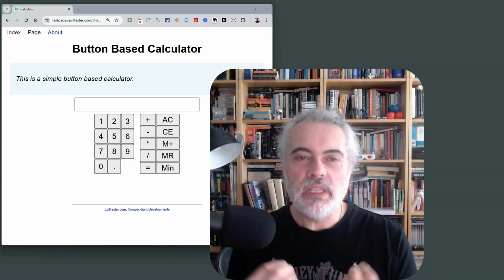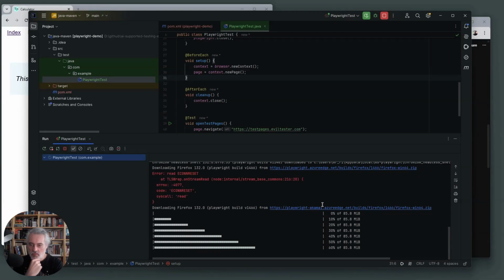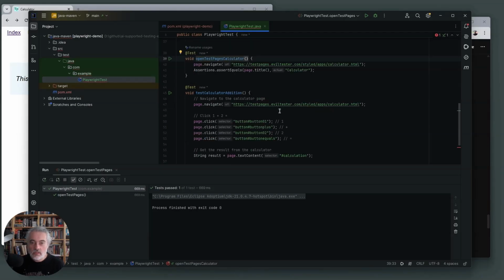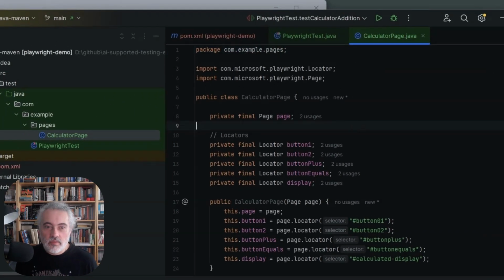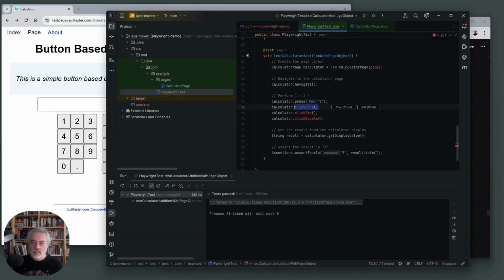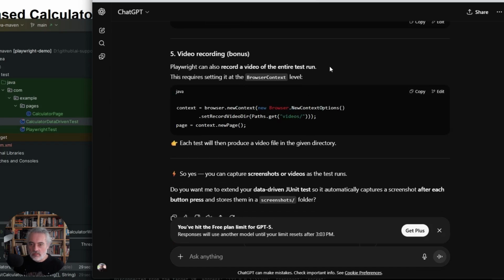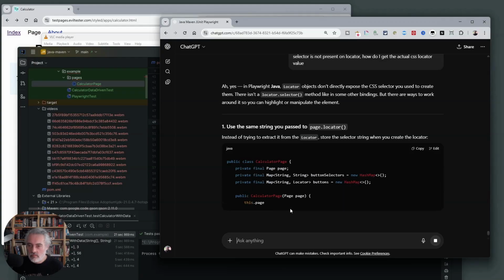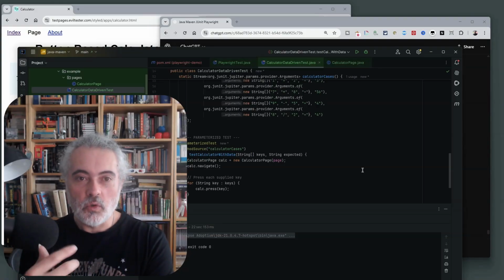Can I learn Playwright with Java Using AI Chat Interface?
Can Chat AI systems help you learn programming and test automation? I'm an experienced developer and found Chat GPT useful for this. This video explores using Playwright with Java and Maven, working in IntelliJ IDE to automate a web application with code 'mostly' written using Chat GPT.

Most of the chapters are what I asked ChatGPT to do:

00:00 - create a project with a single test
07:43 - explain some code
08:12 - use edge instead of Chrome so I learn how to do that
08:45 - create a test for
11:50 - code generated didn't work so I needed to ask how to get value from an `input` field
13:35 - create a page object for the calculator
15:00 - rewrite the test to use page object
18:10 - expand the page object to cover more buttons
19:55 - create a data driven test
23:40 - how to track the test - I expect to be offered the 'trace' functionality but I learned how to capture a video
25:28 - control the speed to make it work for the video recording
27:00 - highlight buttons to be visible on screen
29:20 - how to use JS from playwright to execute code dynamically
33:00 - auto generated video of test and final notes